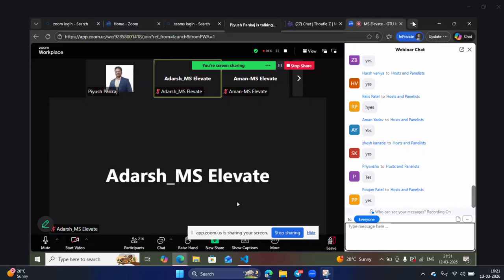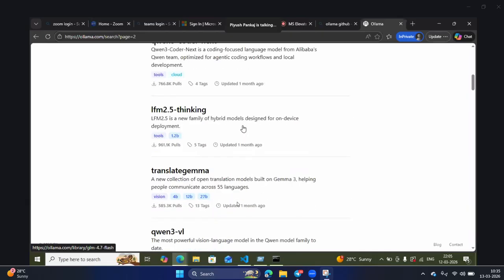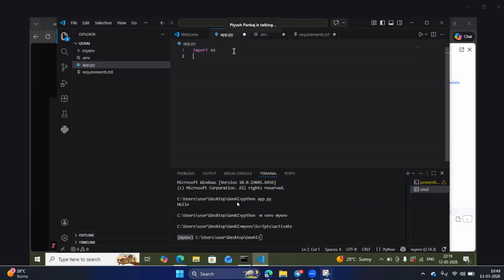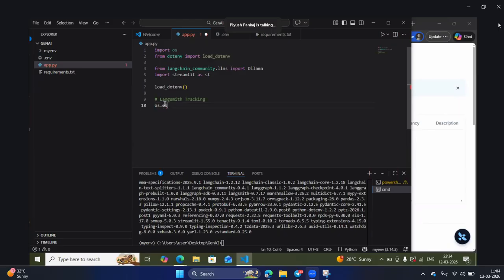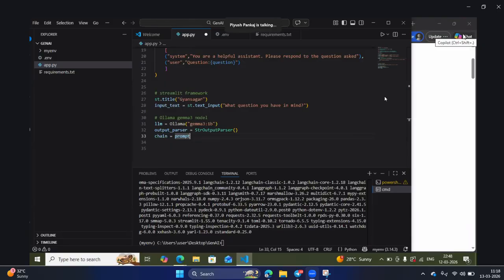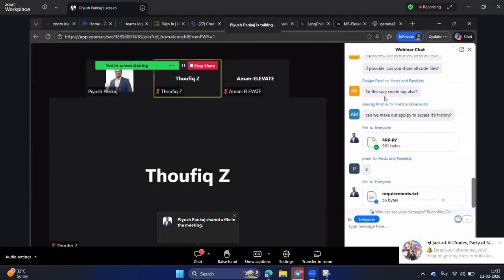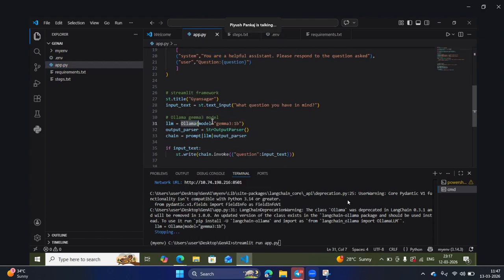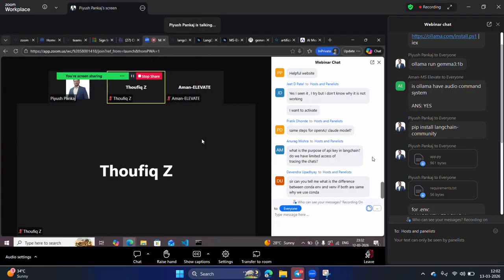Day 21 13 03 26 Part 1